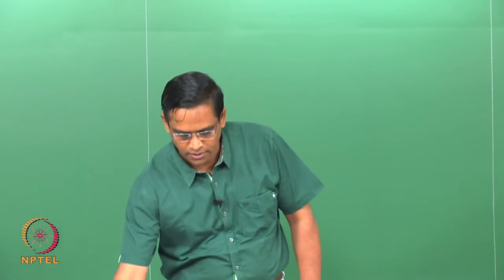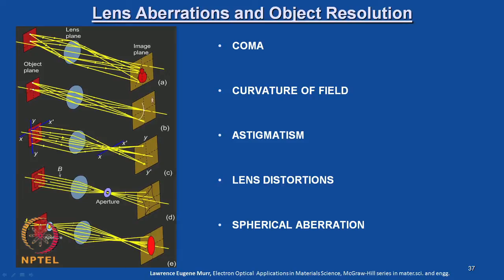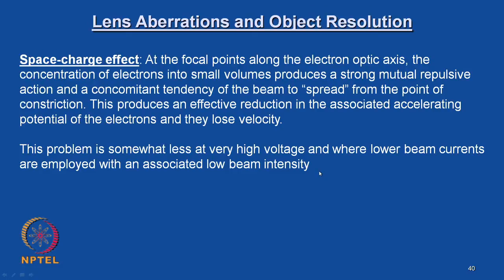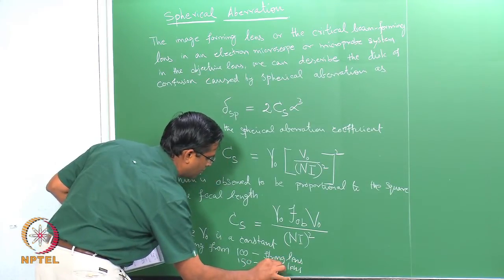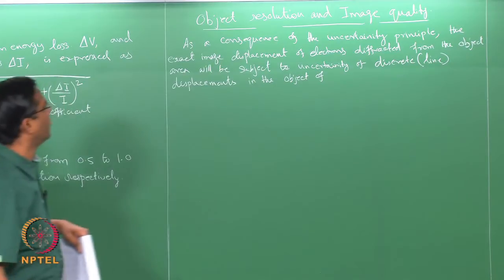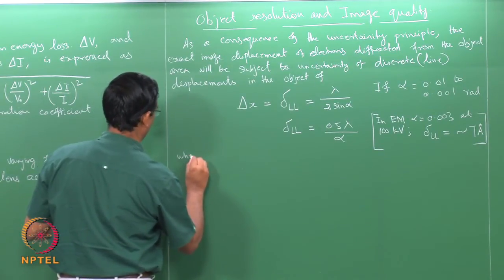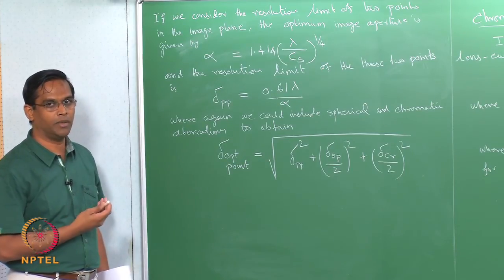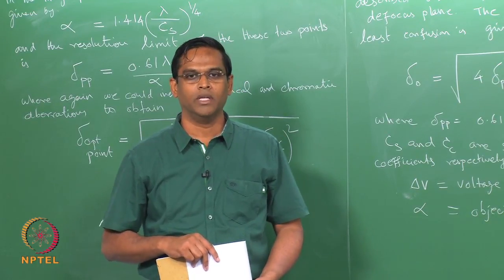Lens aberrations, Object resolution, Image quality